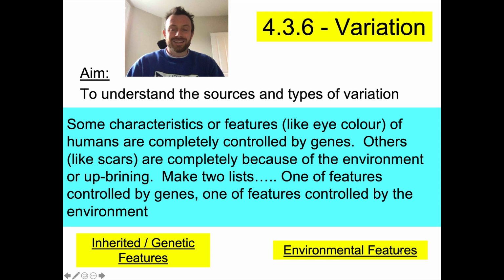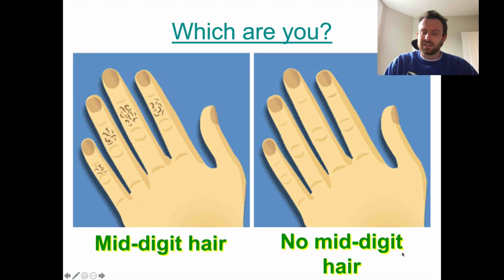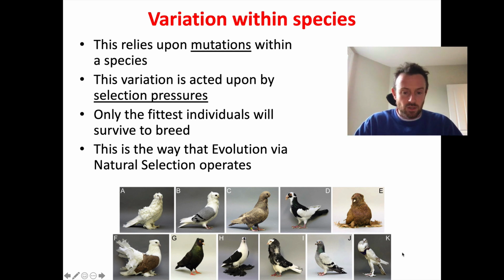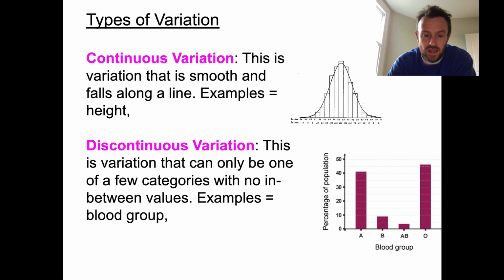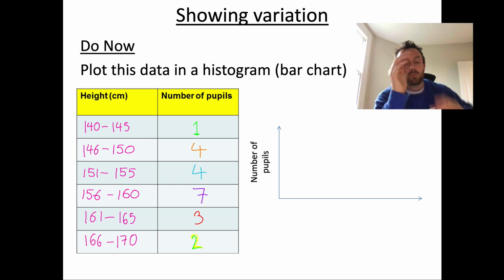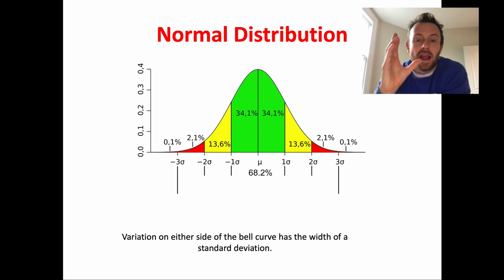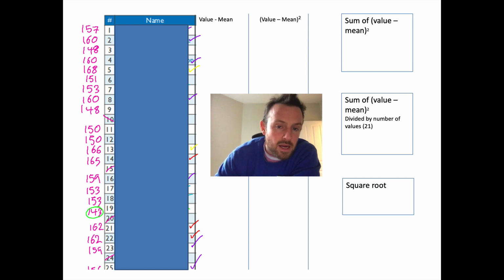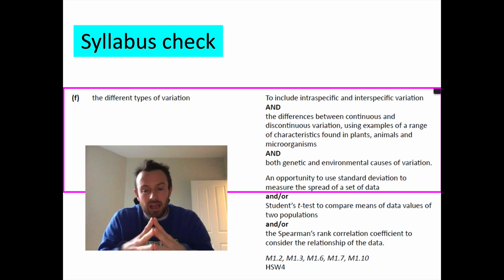Variation - Causes and Types (OCR A Level Biology 4.3.6)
How genetic and environmental factors control variation. How we classify variation as continuous or discontinuous. Standard deviation calculations